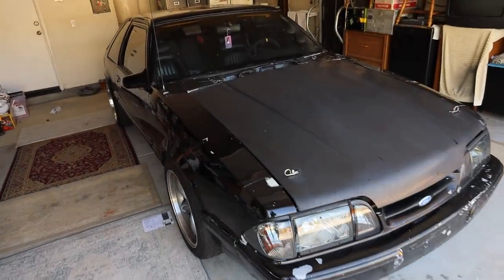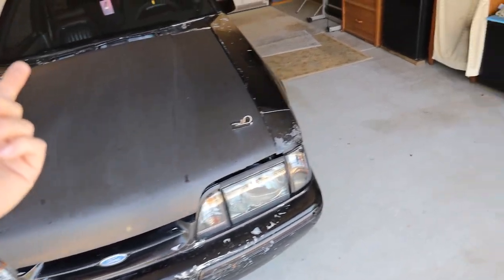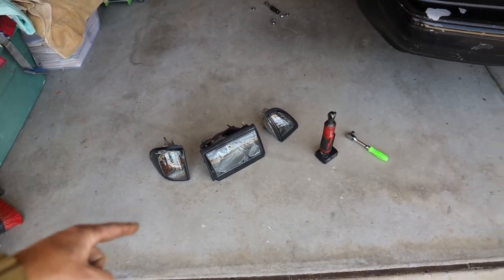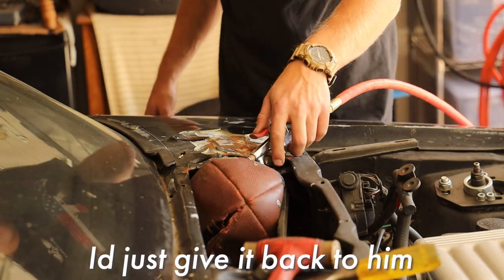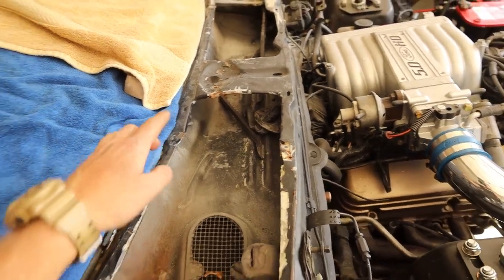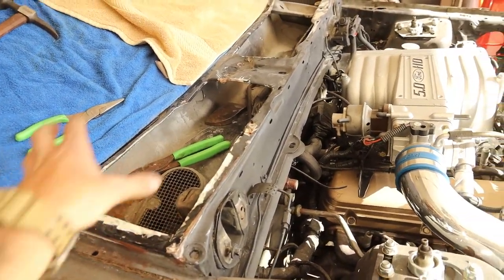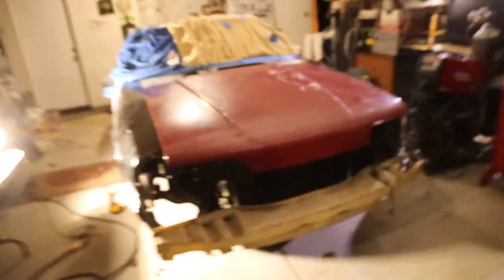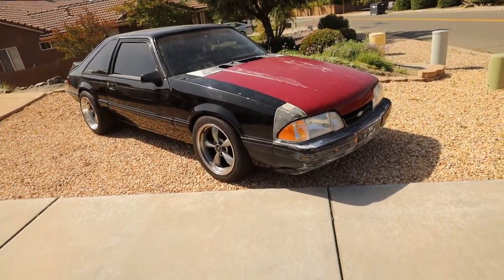Fixing a DESTROYED Cowl Panel on ANY Foxbody!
Today we took some time to fix the HORRENDOUS cowl on the car and get the rest of the car one step closer to the final paintwork. Not bad for a couple days of work on my daily driver.
SEND ME STUFF! (If you want)
TheCraig909
Ramona, Ca
92065